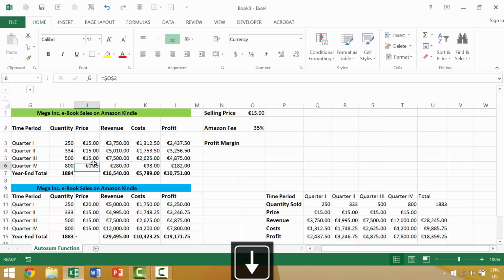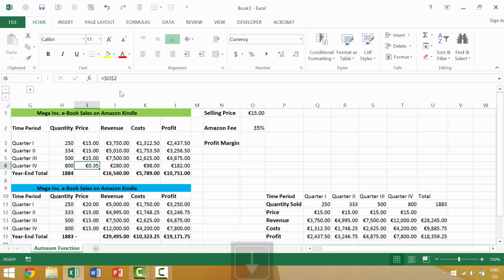Excel: Move One Cell Down (↓)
Excel Tutorial #69:  Moving One Cell Down (↓)

We’ll cover how to move one cell to down within the active Microsoft Excel worksheet; we’ll look at two ways of achieving this, starting with using the down arrow key.

Cheers,